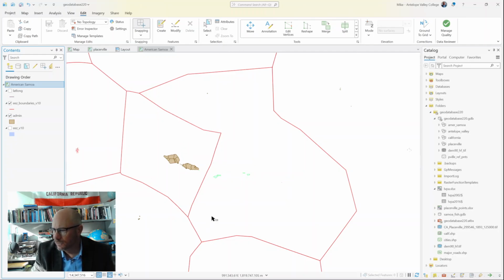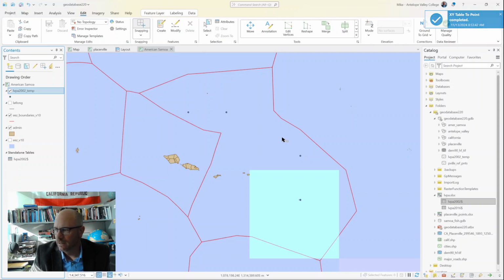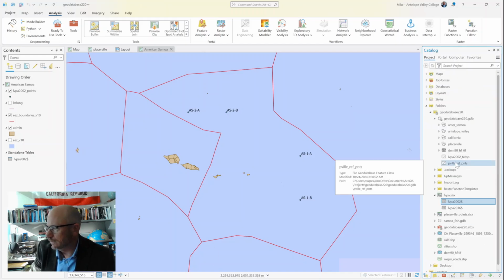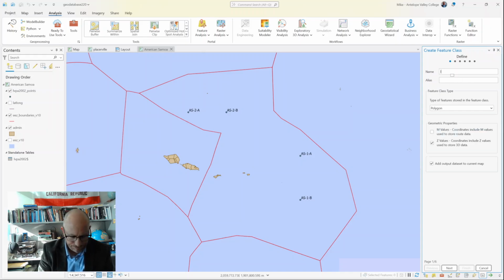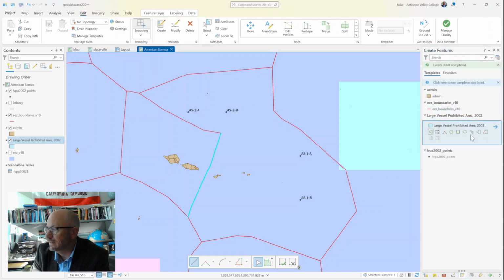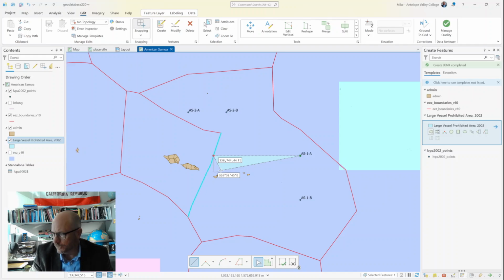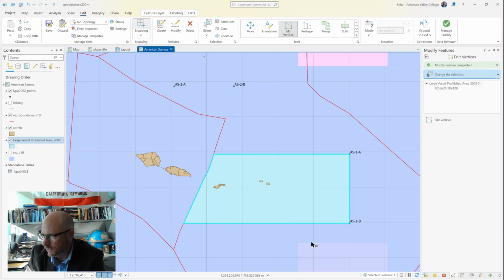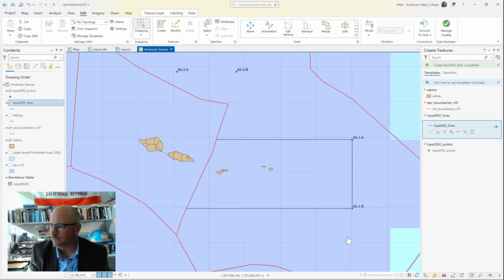Creating GIS Data from Government Sources, Part 03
This video series shows how to utilize government documents to produce geographic information science (GIS) data sets for cartographic and analysis purposes. I use the case study of the Large Vessel Prohibited Areas surrounding American Samoa to demonstrate some key principles. Part 03 shows how to use the ArcGIS Pro editing tools to turn written descriptions into real features on a map.